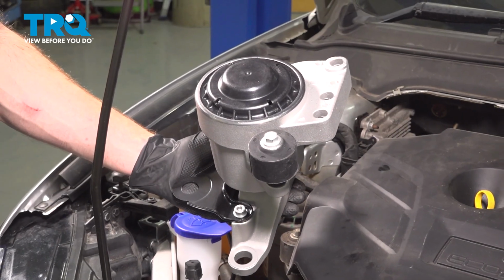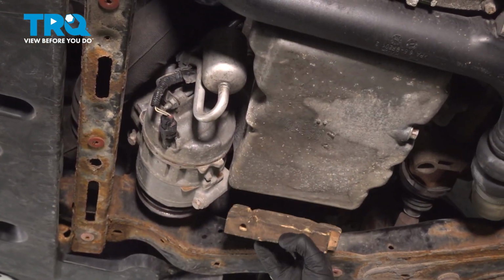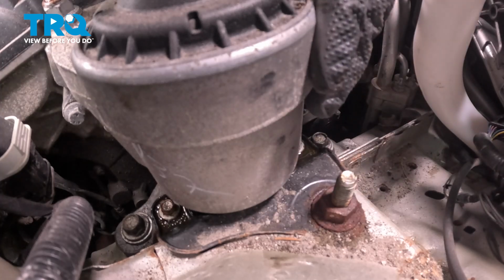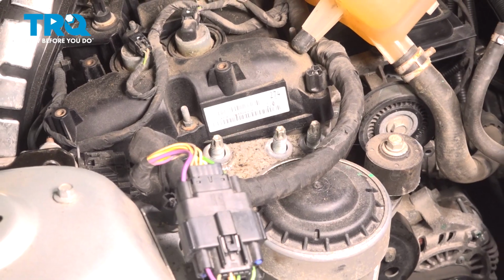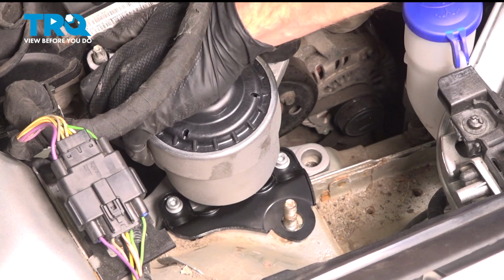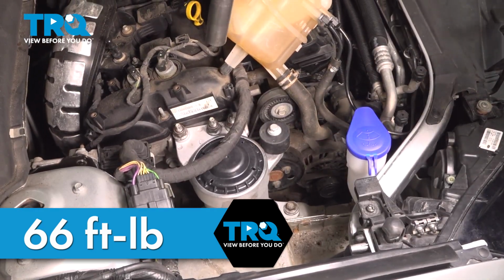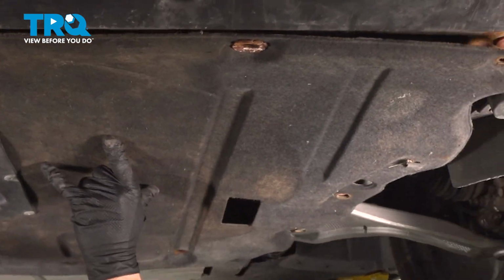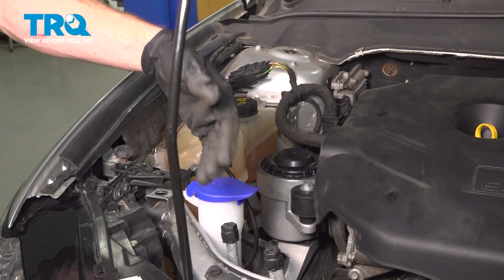How to Replace Front Engine Mount 2013-2020 Ford Fusion (2.0L L4)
Shop TRQ on Amazon
Engine Mount

This video shows you how to install a new front engine mount from TRQ on your 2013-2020 Ford Fusion (2.0L L4). A shaking or vibrating engine, or bucking when changing gears are signs of worn engine mounts.

This repair was done on a 2016 Ford Fusion SE 2.0L Sedan 4-Door AWD Automatic and the process should be similar on the following vehicles:
2013 Ford Fusion
2014 Ford Fusion
2015 Ford Fusion
2016 Ford Fusion
2017 Ford Fusion
2018 Ford Fusion
2019 Ford Fusion
2020 Ford Fusion

Tools you will need:
• 10mm Socket
• 15mm Socket
• 18mm Socket
• 21mm Socket
• 8mm Socket
• Ratchet
• Socket Extensions
• Liquid Thread Locker
• Paper Towels
• Safety Glasses
• Floor Jack